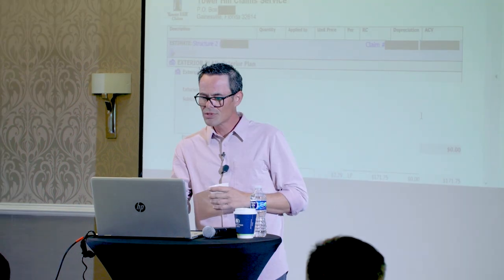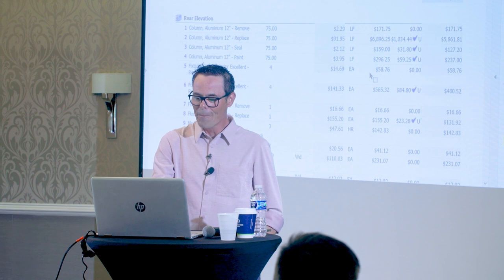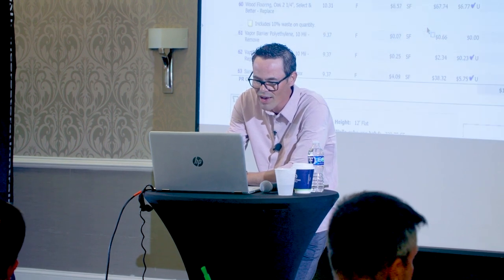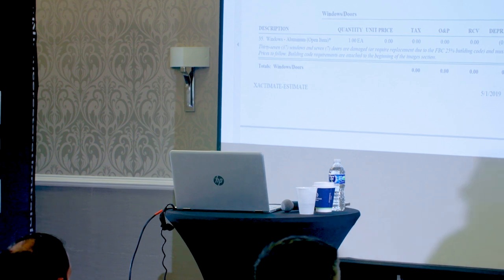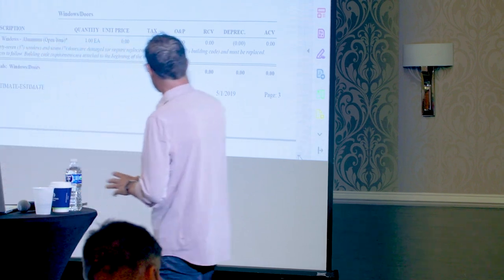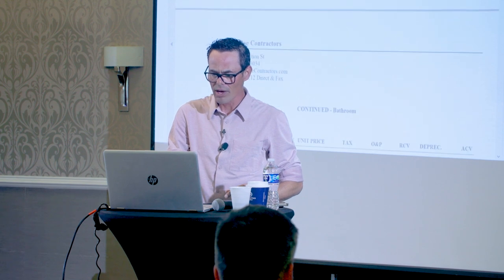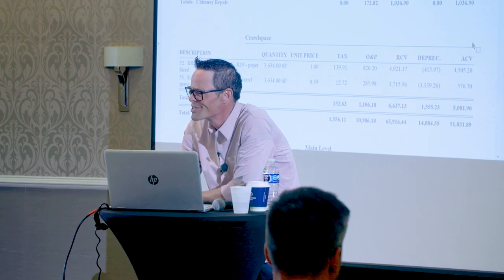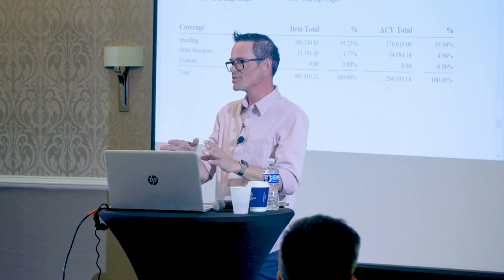High Level Strategies for Contractors vs Insurance Adjusters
It is going to be challenging trying to gain approvals for your Xactimate estimates from insurance adjusters. Using these high level strategies for contractors can be monumental vs insurance adjusters.

Please let me know what your thoughts are below.

Keep winning, my friends... Much love and God bless!
Who is Chad Michael?

Chad Michael - also known as “The Practitioner” - is the founder of the “Insurance Restoration Training” platform and the “IESCertified.com Online Training Program”. Chad is the pioneer of “The Practitioner Podcast”, the founder of OverheadAndProfit.com and is also featured on the Insurance Restoration Training Official YouTube Channel. He is a public speaker, trainer and serial entrepreneur.
The Practitioner Podcast available everywhere you get your podcast:

Apple iTunes, Google Play, Google Podcasts, Stitcher, TuneIn, Spotify, Soundcloud, and more!

For another valuable  playlist for Insurance  Restoration "Sales & Marketing Strategies & Tactics" please visit here:

For another highly valuable series of mine that covers how to write Xactimate estimates and actual insurance claim supplement case studies, please visit my highly acclaimed series called: "What's Wrong With This Insurance Estimate?", which you can access all episodes here:

Strategy. Consistency. Diligence. Dedication. And most importantly of all, putting in the HARD WORK... that's REQUIRED... to WIN IN THIS GAME!

I'll see you at the top!